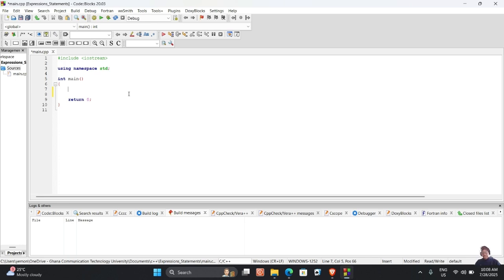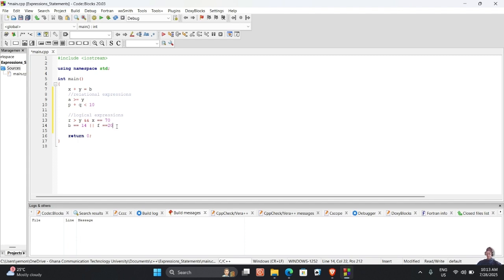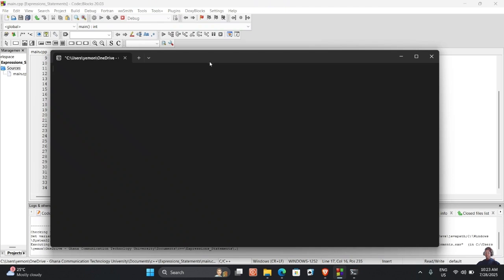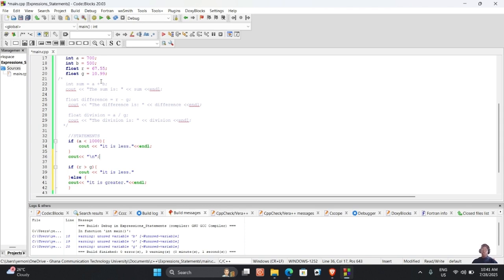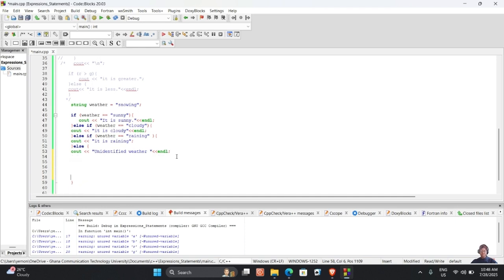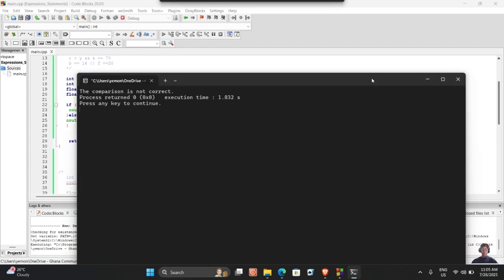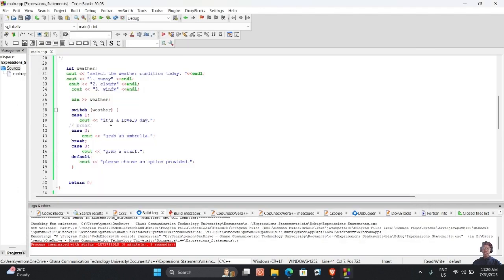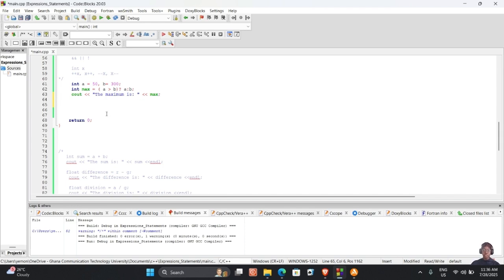C++ Expressions and Statements